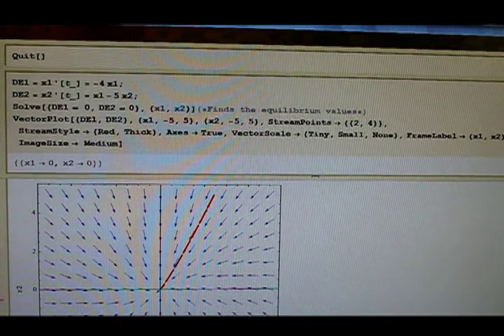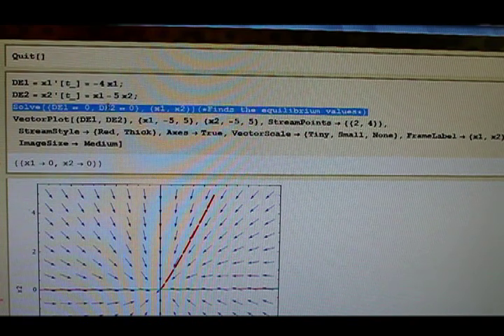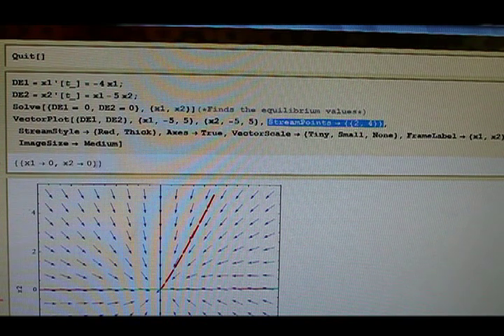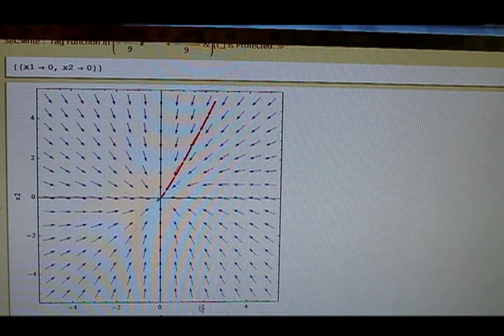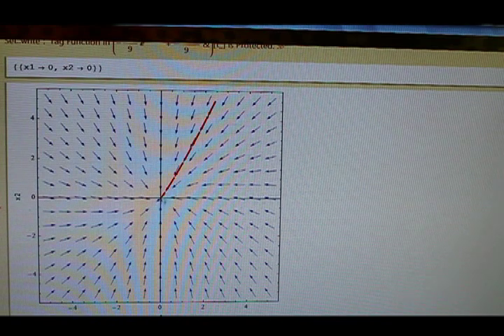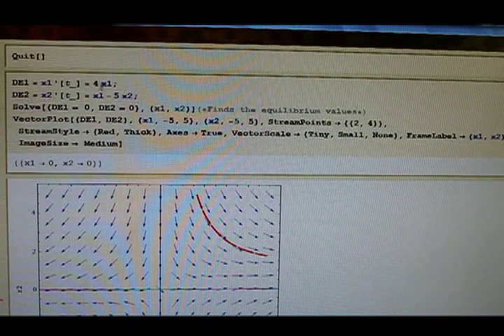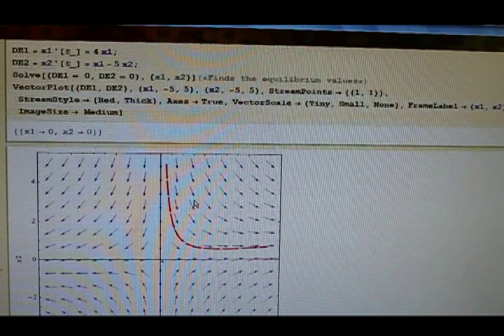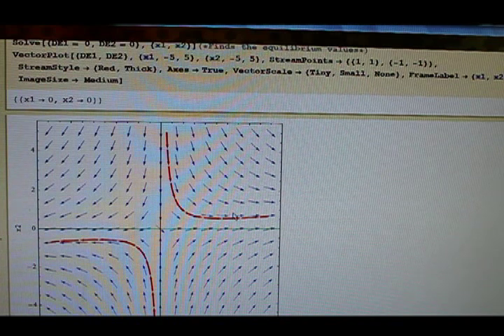Calculus Concepts Differential Equations Graphical Solution for Systems